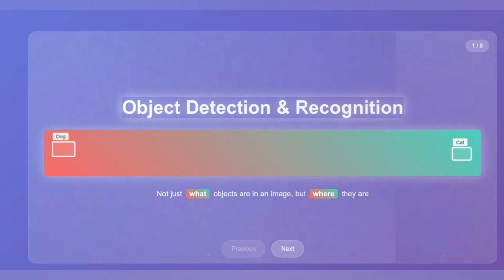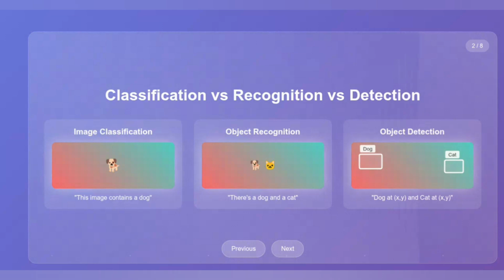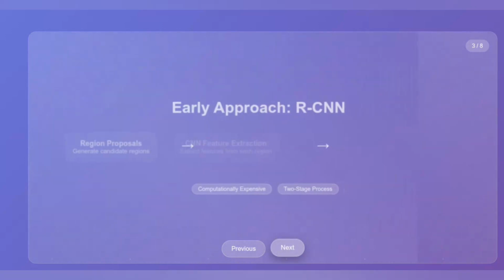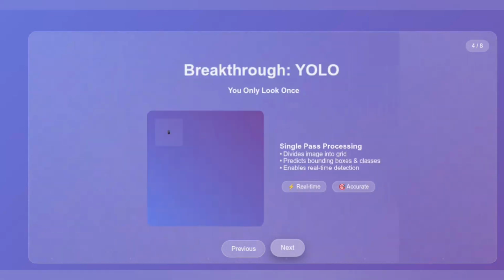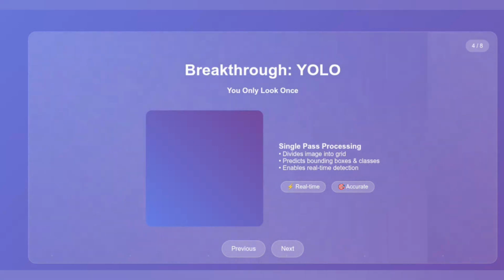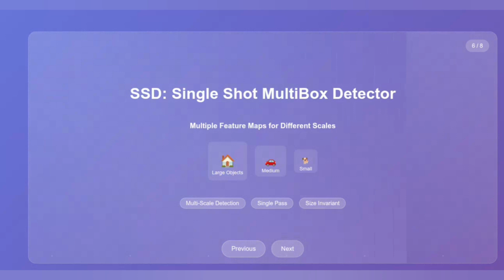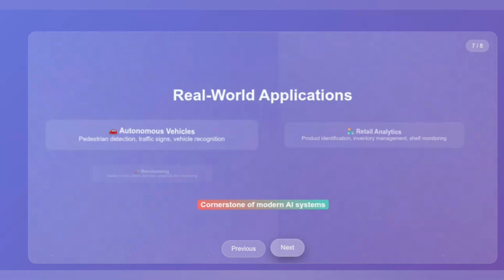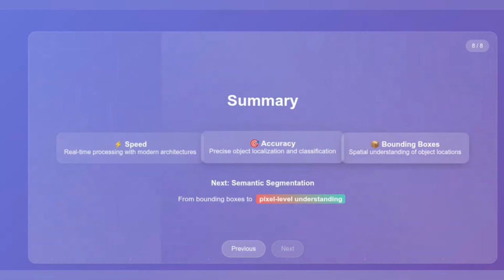Object Detection & Recognition: Finding & Locating Objects with AI (YOLO Explained!)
Ready to make AI truly "see"? In this Lecture: Object Detection & Recognition, we move beyond simply classifying an image to teaching AI how to identify what objects are present and where they are located within a scene!

You'll understand the critical difference between image classification, object recognition, and the more advanced task of Object Detection. We'll then dive into the concepts behind powerful models like YOLO (You Only Look Once), which revolutionized real-time object detection with its single-pass approach. Discover how AI draws those precise bounding boxes around cars, people, and more!

In this video, you will learn:

The distinction between Image Classification, Object Recognition, and Object Detection.
The concept of Bounding Boxes and their importance in locating objects.
An introduction to R-CNN (Region-based CNN) as an early approach to object detection.
The groundbreaking YOLO (You Only Look Once) model: its single-shot approach and why it's incredibly fast for real-time applications.
The role of Non-Max Suppression in refining detections and removing redundant bounding boxes.
An overview of SSD (Single Shot MultiBox Detector) and its multi-scale detection capabilities.
Key Applications of Object Detection in autonomous vehicles, retail, and manufacturing.
Master the techniques that allow AI to accurately identify and pinpoint objects in complex visual environments!